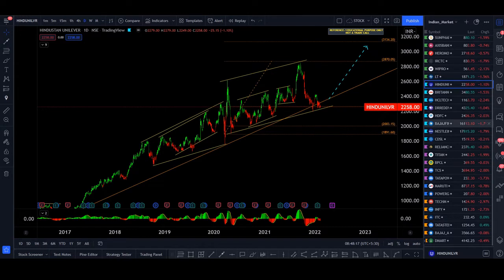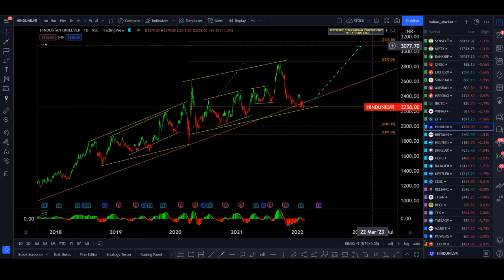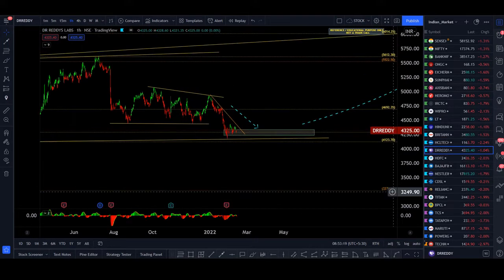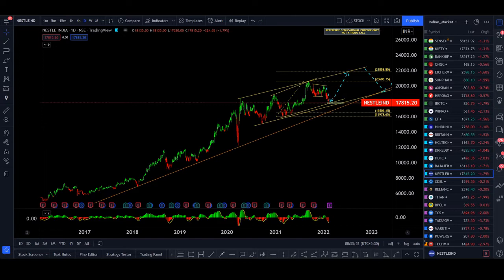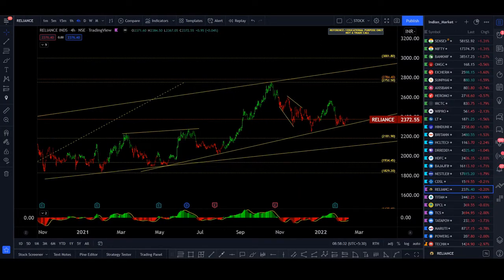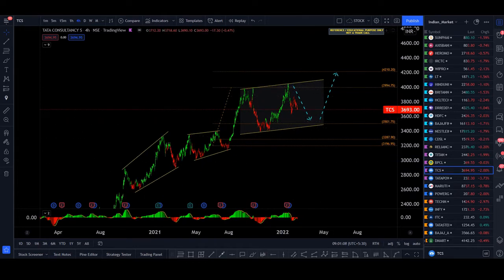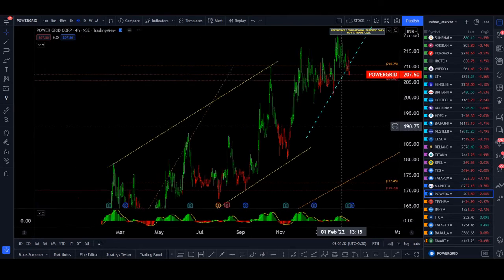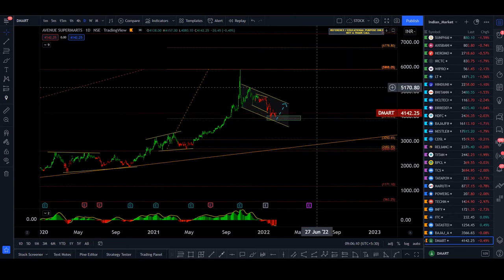Weekly Stock Analysis | Week 06 | 13-Feb-2022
Weekly analysis of the below stocks.

Hindustan Lever
Britannia
HCL Tech
Dr Reddy
HDFC
Bajaj Finance
Nestle India
CDSL
Reliance
Titan
BPCL
TCS
TATA Power
Maruti
Power Grid
Tech Mahindra
Infy
ITC
TATA Steel
Baja Auto
DMart